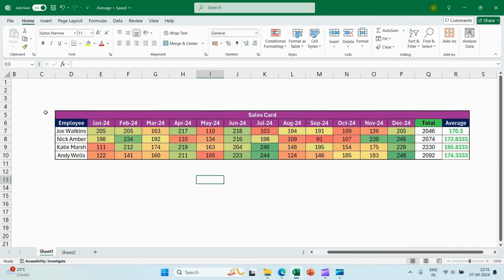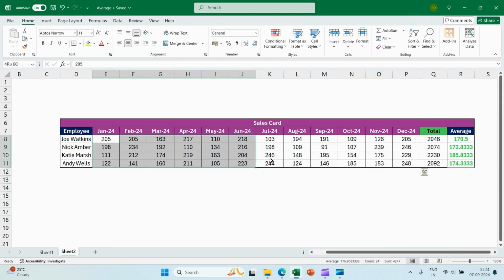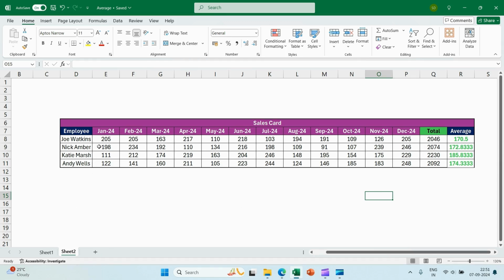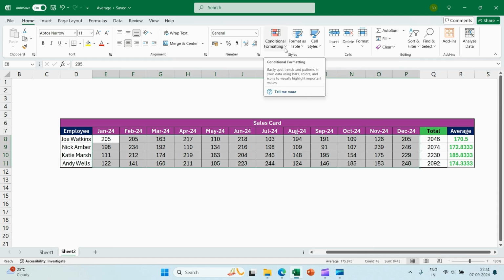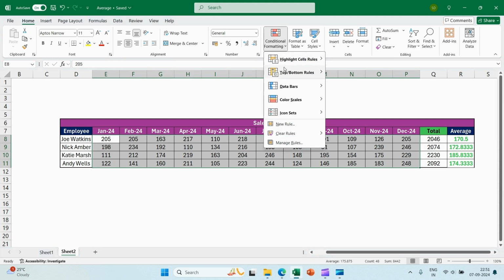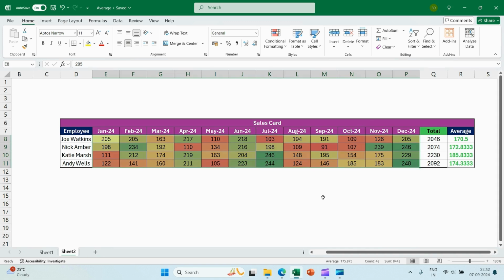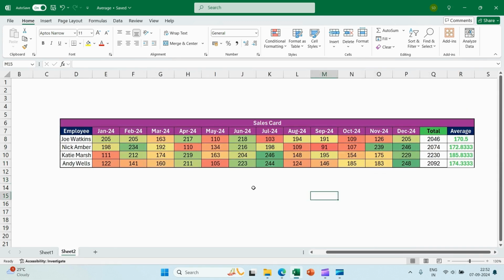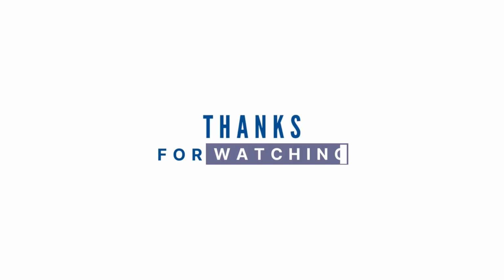MS Excel: Conditional Formatting (Color Scales)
This video explains how to utilize Microsoft Excel's conditional formatting color scales feature to make it look like a heat map/ Low to High color figures.